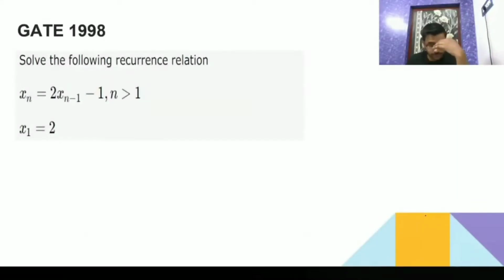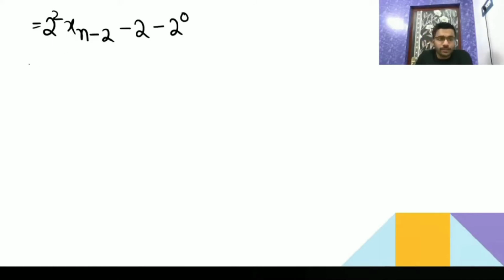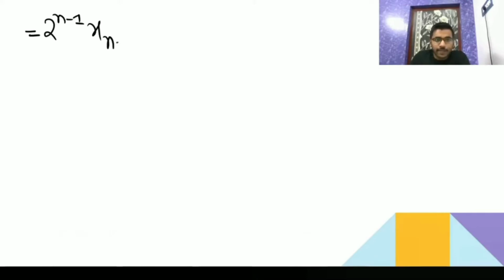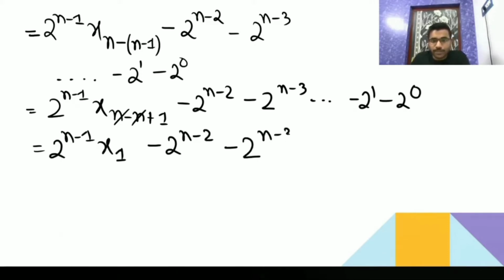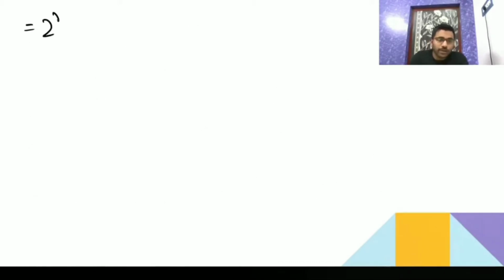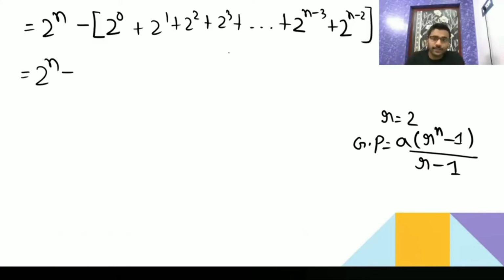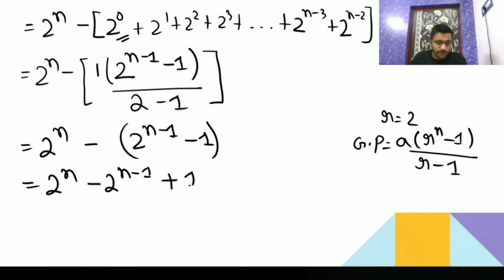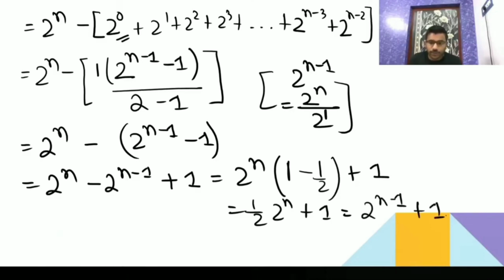9 Algorithm | Gate 1998 Question | Solve the following Recurrence relation xn=2xn−1−1,n 1, x1=2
1) Gate 1998 5 Marks Question in Algorithm - Recurrence Relation

Timetable:-
0:01- Gate 1998 5 Marks Question:-
1) Solve the following recurrence relation
 xn=2xn−1−1,n1
 x1=2